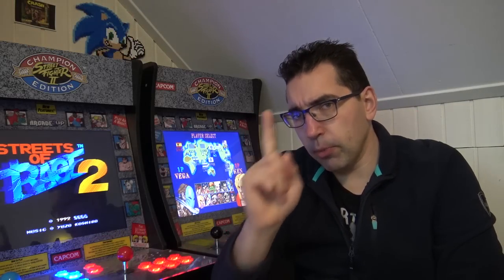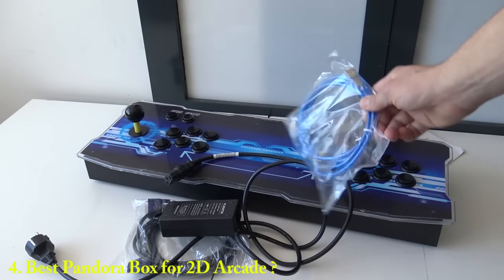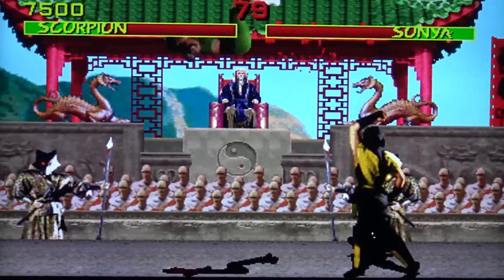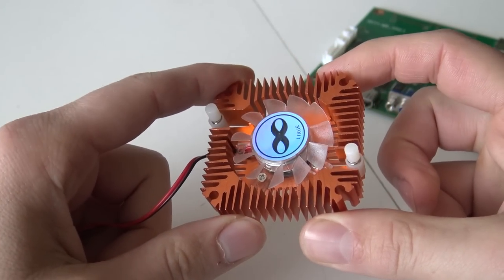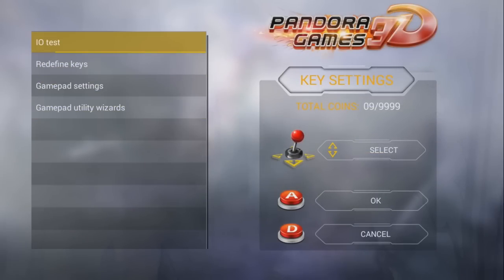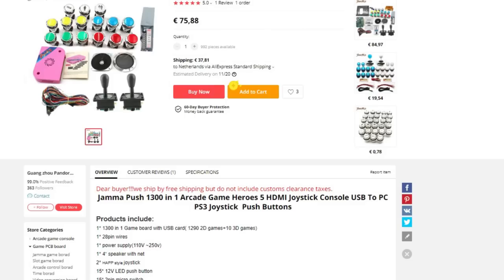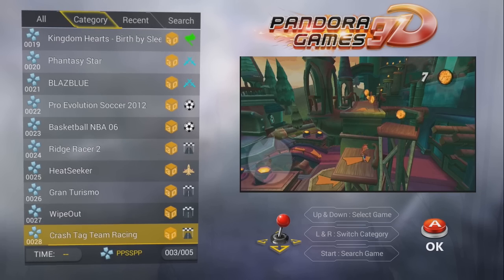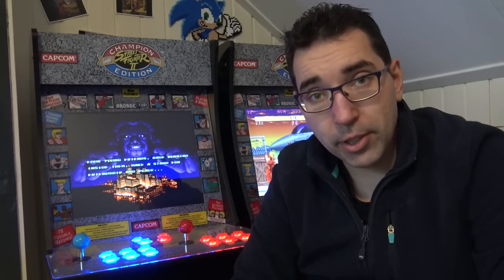Pandora's Box Ultimate FAQ | Everything you need to Know !!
Time to answer a lot of questions regarding the Pandora's Box / Key and Pandora Games 3D Arcade Retro Game Systems.

Naughty Skipping:
1. What is the Best Version ? 0:52
2. Fake or Real Versions ? 1:55
3. Best Budget Pandora for 2D Arcade ? 3:45
4. Best Ultimate Pandora for 2D Arcade  ? 4:40
5. Best Pandora With Search Function ? 5:40
6. Worst Pandora Box you can Buy ? 6:51
7. 8 Button Function ? 7:51
8. Best Version for PS1 Games ? 8:26
9. Pandora van be Hacked ? 10:19
10. Replace the Fan ? 10:56
11. The Best Software ? 11:53
12 . Best Resolution ? 12:50
13. Image Filter ? 13:51
14. Remap Buttons ? 14:39
15. Add More Games ? 15:33
16. Highscore Saving ? 16:58
17. Quick Load & Save ? 18:08
18. Best Pandora for an Arcade Machine ? 19:00
19. Best Version for  8-bit  & 16-bit ? 19:55
20. Cheapest Box to Buy ? 20:56
21. PSP Game Support ? 21:54
22. Dreamcast Support ? 23:00
23. How can we Connect the PB ? 24:05
24. PB Arcade Joystick Function ? 24:48
25. When will the New PB Be Released ? 25:43

Still Have a question ? Leave it in the Comment Section !

Pandora Games 3D Mainboard
Pandora Games 3D Duo Arcade
Pandora Games 3D Game Console

Pandora's Key 7 Arcade Stick
Pandora's Key 7 Duo Joystick

Pandora's Box 6 Mainboard Only
Pandora's Box 6 Wireless Mainboard Only
Pandora's Box 6 Dual Arcade Neo Geo
Pandora's Box 6 Dual Arcade Wood DIY
Pandora's Box 6 Dual Arcade Deluxe
Pandora's Box 6 2P Arcade Stick 6 Button Deluxe
Pandora's Box 6 2P Arcade Stick 6 Button Budget
Pandora's Box 6 2P Arcade Stick 8 Button
Pandora's Box 6 Wireless Edition